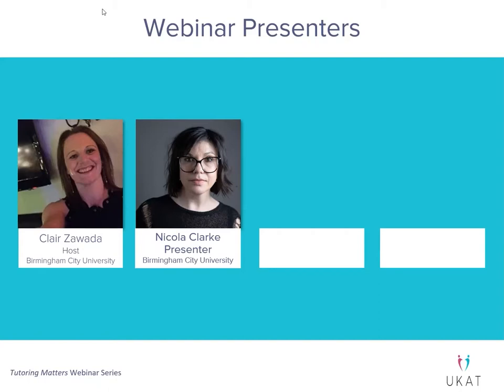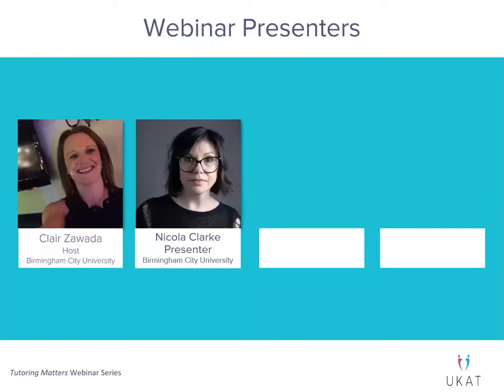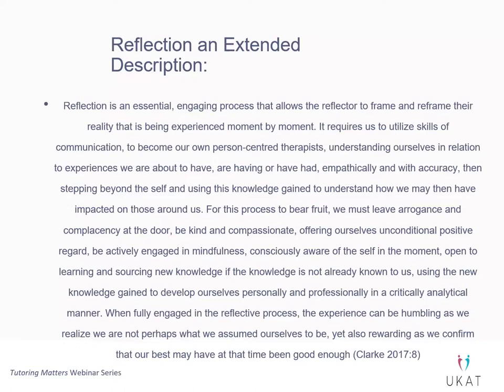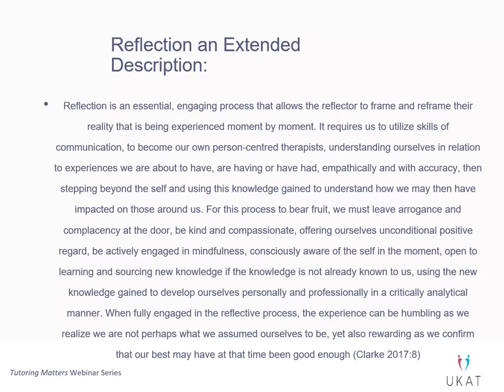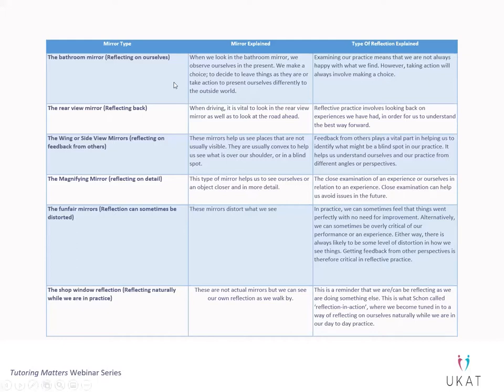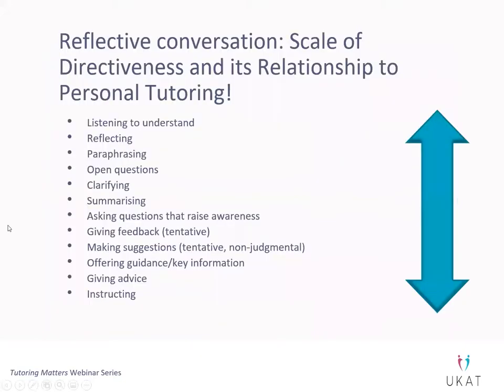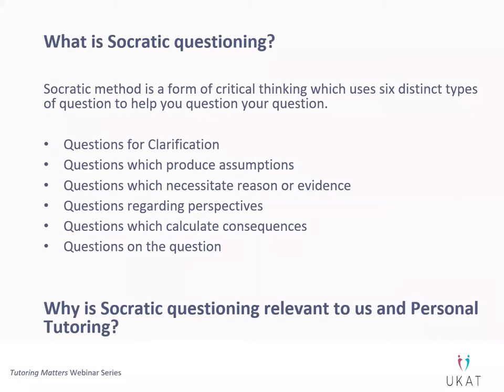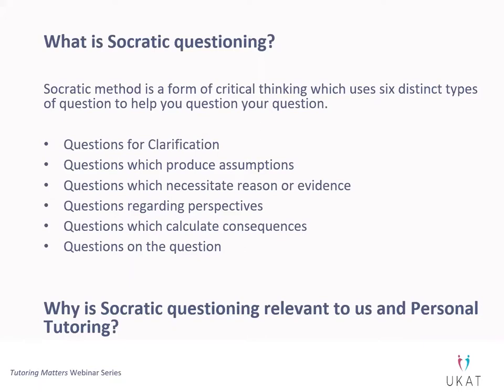Tutoring Matters Webinar: Understanding Reflection and its Relationship with the Personal Tutor Role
Reflection and reflective practice are not new concepts, but despite a wealth of literature in this area it remains an often misunderstood concept due to potential popularity of the notion that has led to an  assumed knowledge base.  Reflection is a process that when engaged with can heighten our self-awareness, lead to transformational change at both an affective and cognitive level, generate knowledge of what constitutes ‘I’ within the context of our experiences and others and empower us to be the best version of ourselves. This webinar will explore reflection; the importance for us as personal tutors to be an effective reflective practitioner, and how facilitating reflection in our personal students by engaging in reflective dialogue, can allow the understanding of self within our students that they can use to inform their experiences in university and their respective profession. Empowering our students to be the best version of themselves.